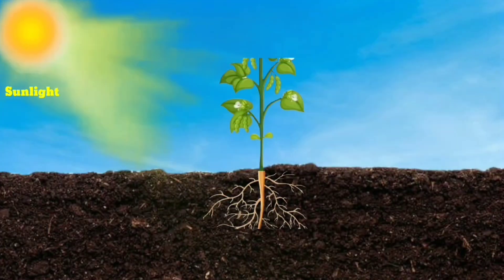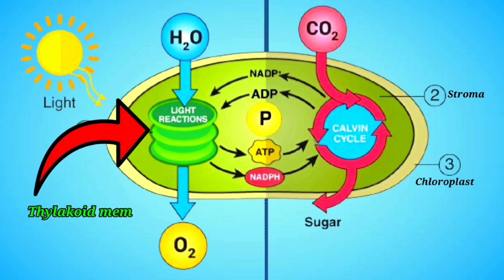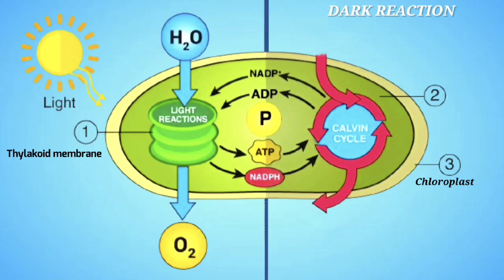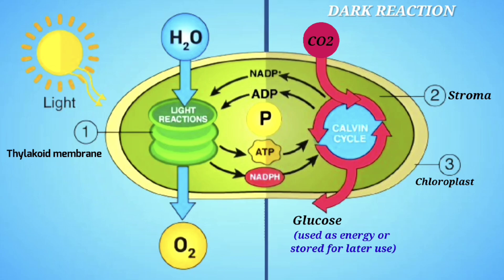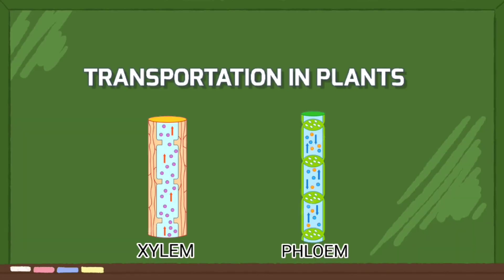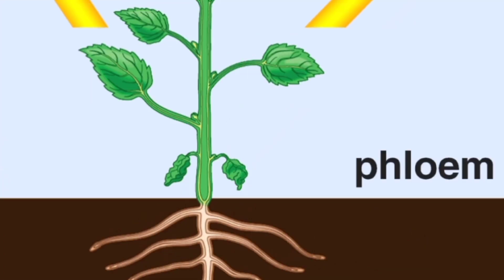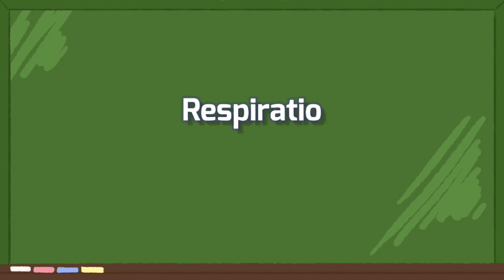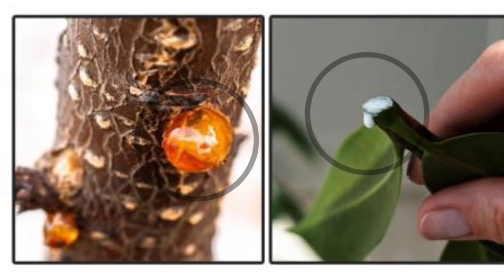| Life Processes in Plants: Photosynthesis, Stomata, and More Explained |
Description📋

Explore the essentials of plant photosynthesis
with our Class 10 Biology tutorial. This video covers everything from the light and dark reactions to the roles of stomata, and processes like transportation, transpiration, respiration, and excretion. Perfect for students preparing for exams or anyone curious about plant biology, this guide breaks down complex concepts into easy-to-understand explanations. Watch now to master the fundamentals of how plants use sunlight to thrive!

The whole process of photosynthesis can be shown by the following equation:

                              sunlight
6 CO₂   + 12 H₂O      →         C₆H₁₂O₆  + 6 O₂  + 6 H₂O
carbon    water  chlorophyll glucose  oxygen  water
dioxide

The respiration equation for plants is:

C₆H₁₂O₆  +  6O₂    →  6CO₂  +  6H₂O  +  Energy
Glucose   oxygen     carbon     water
                                   dioxide

_______°Time stamps°🕘_______

0:00 - Intro
0:24 - Photosynthesis
0:38 - Stages of photosynthesis
0:46 - Light reaction
1:16 - Dark reaction (Calvin cycle)
1:36 - Stomata
1:50 - Transportation
1:59 - Xylem
2:16 - Phloem
2:31 - Transpiration
2:41 - Respiration
2:53 - Excretion
3:09 - Conclusion
3:19 - Thanks for watching

👉Class 10 Biology Essentials▶️

Do not copy or use this video without permission.